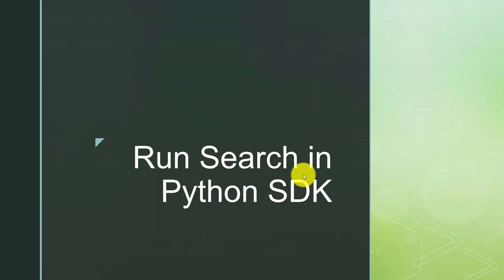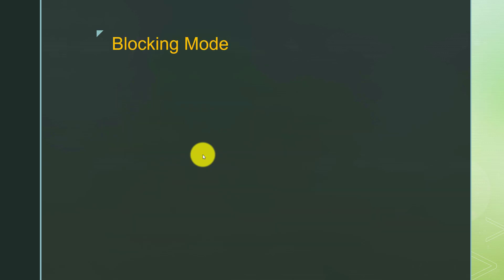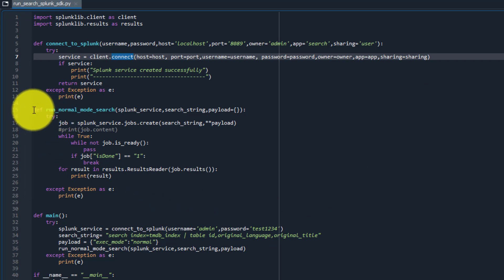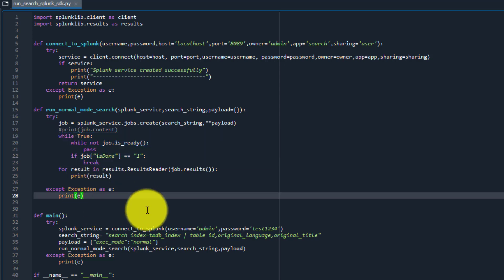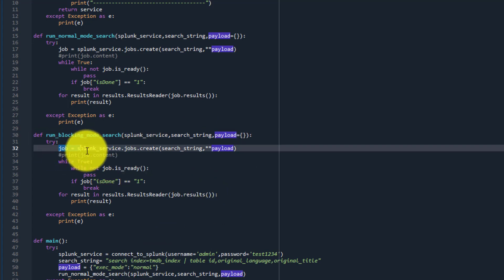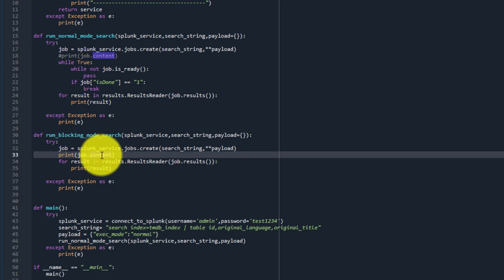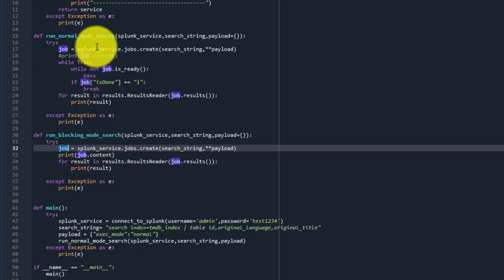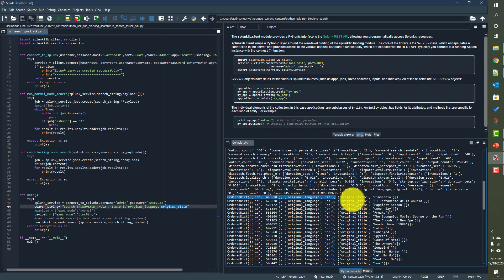Splunk Python SDK : How to run searches in blocking mode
In this video I talked about how we can run searches in blocking mode on splunk python sdk.

Code used in this video can be downloaded from the below repo,